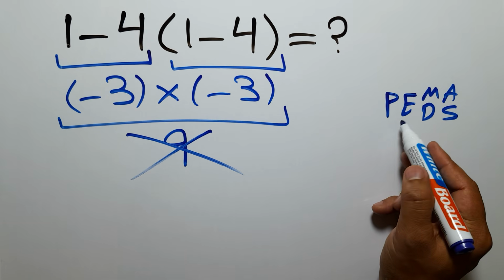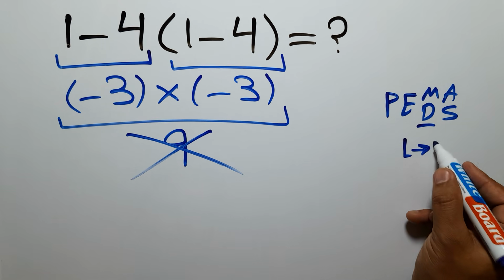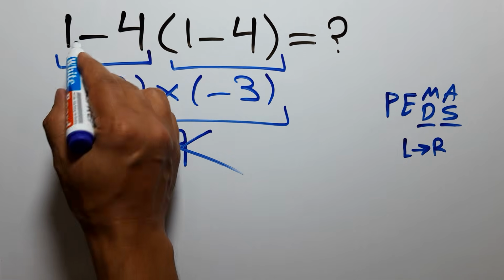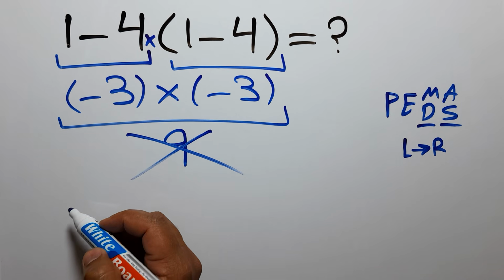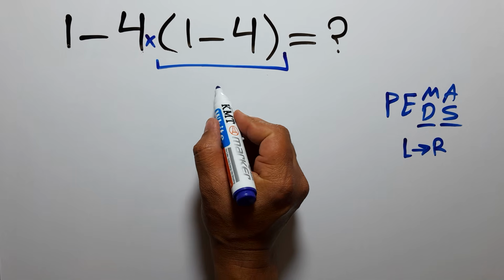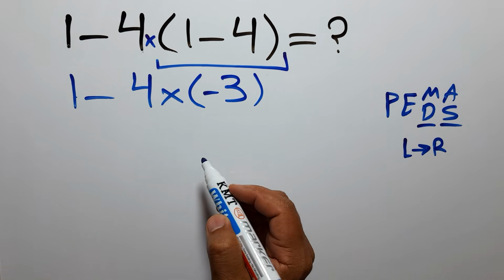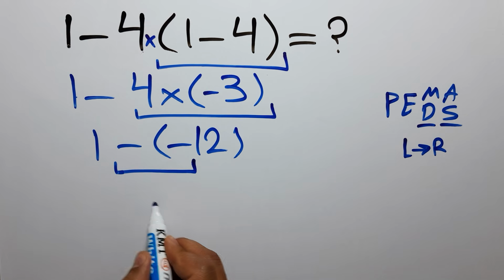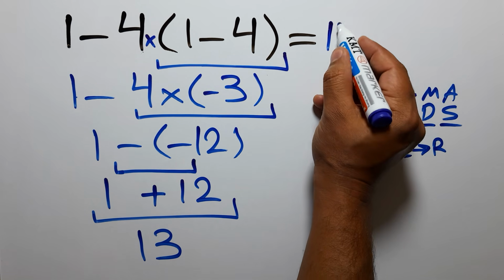Can You Solve This Before the Timer Ends?